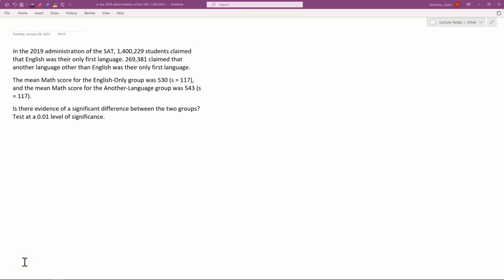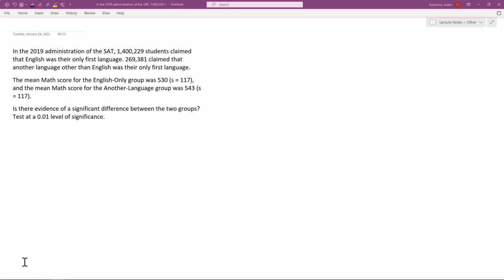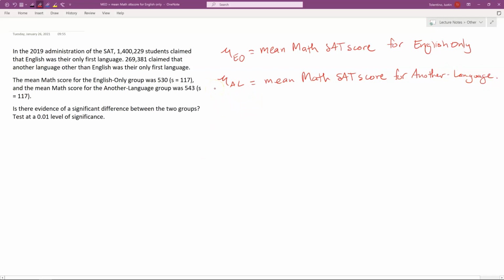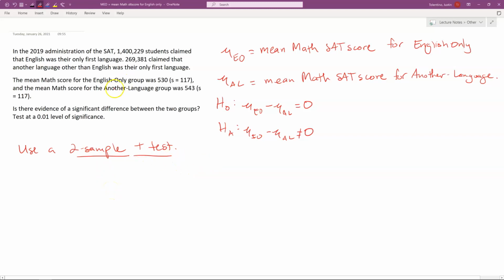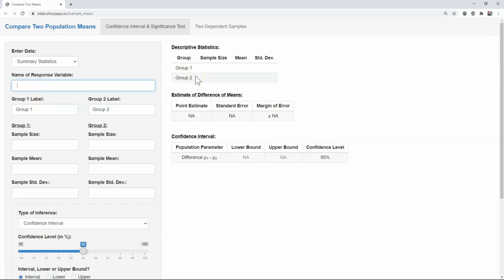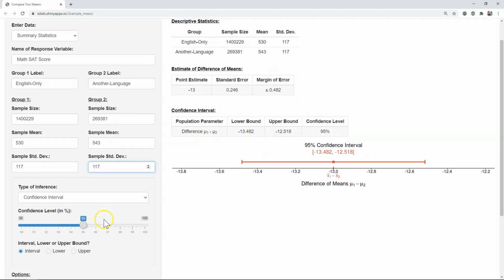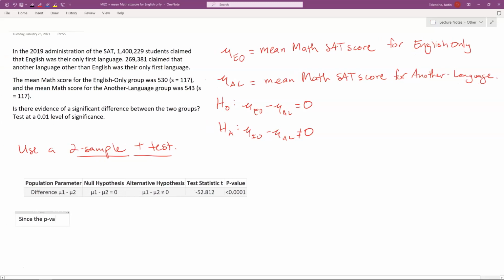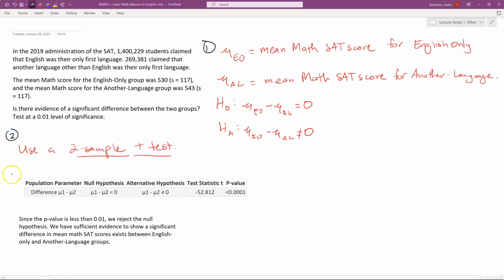Two-Sample T Test Example 1